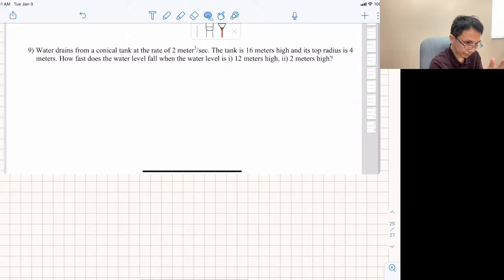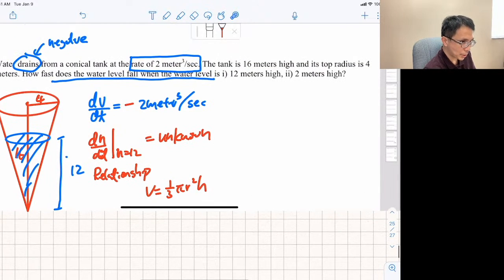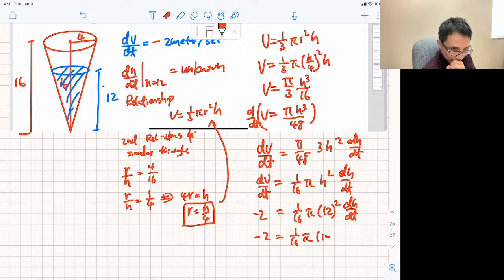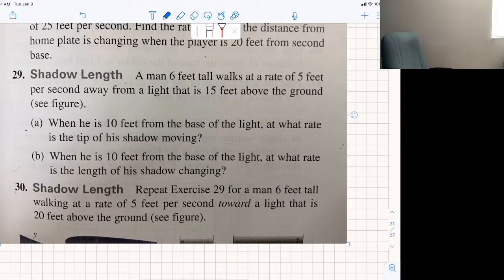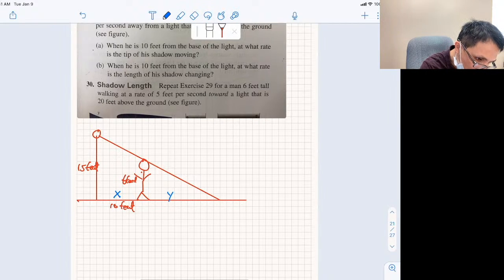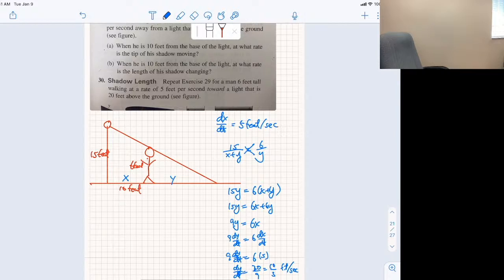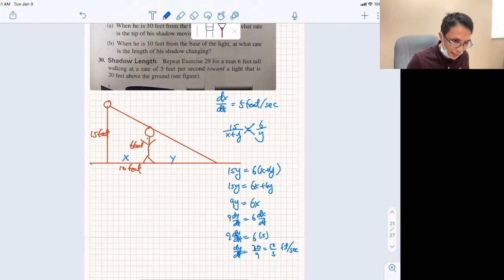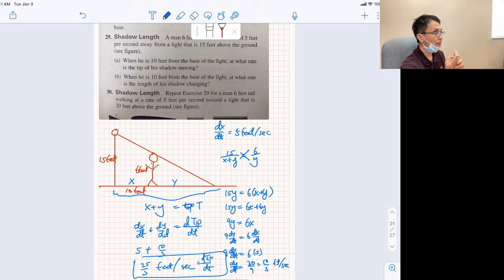AB Calculus Relate Rate shadow vs cone 3